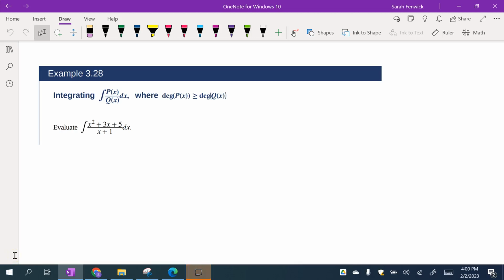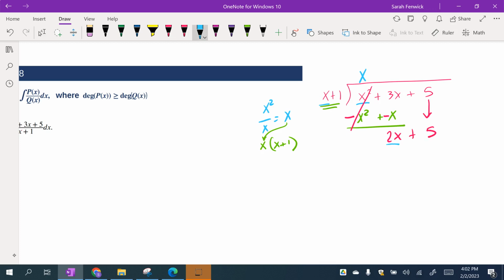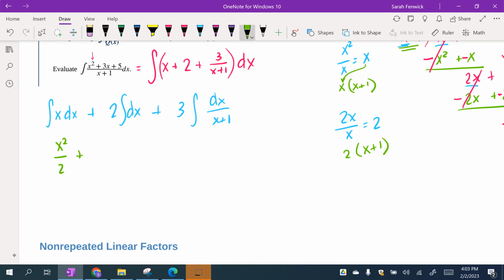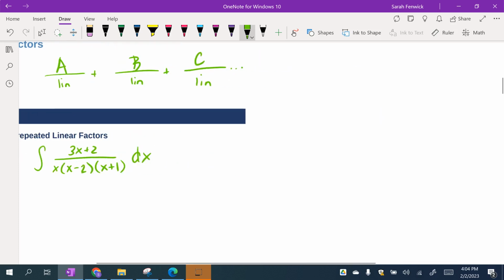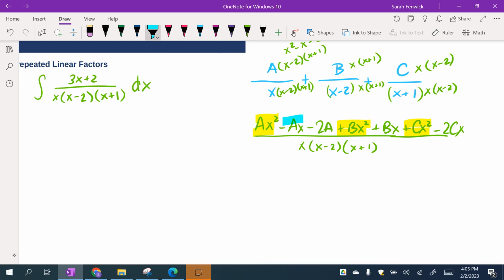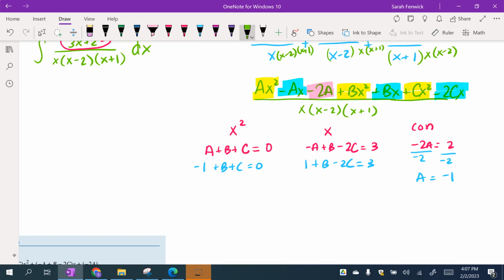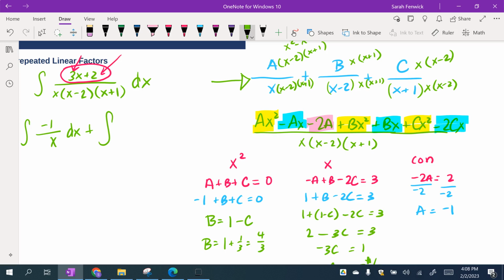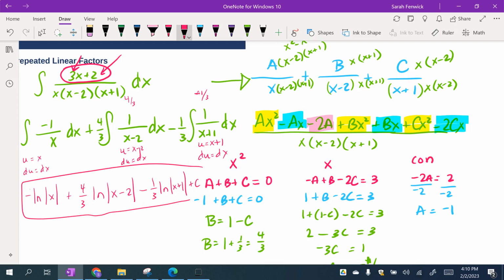3 4 Partial Fractions, Long Division Video 2 of 6